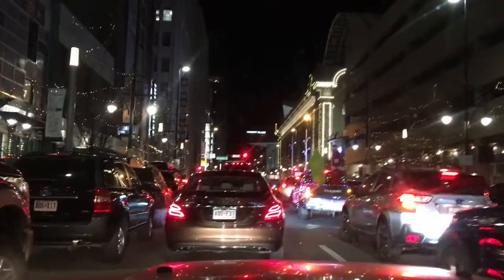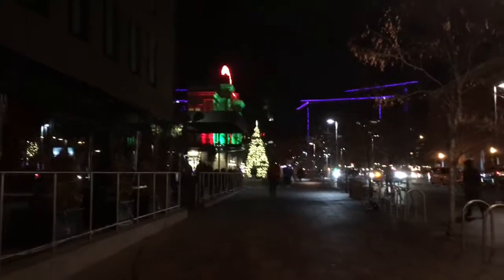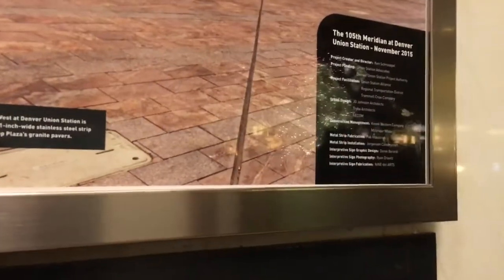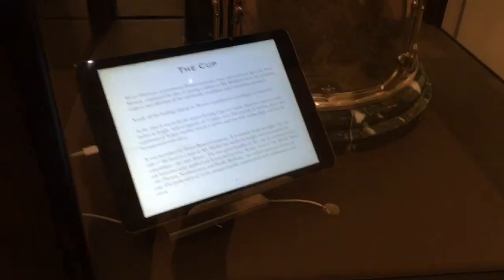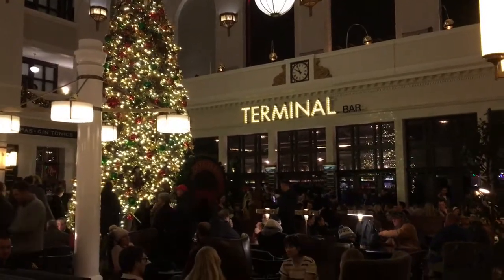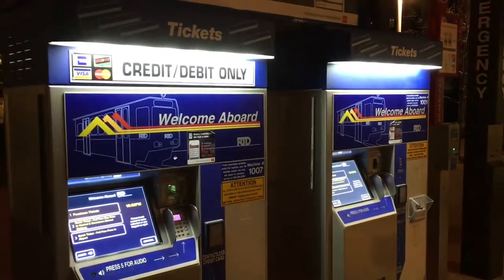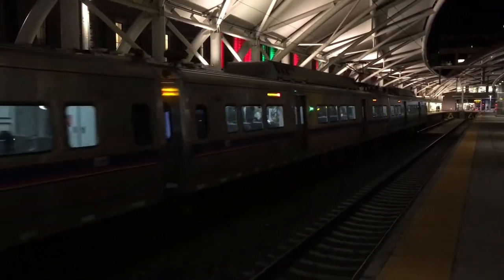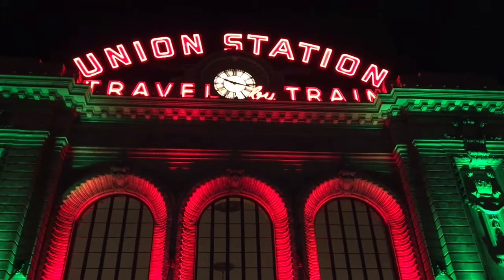Union Station! Vlogmas Day 20! Record-ology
Let’s go back downtown to check out Denver’s historic Union Station!